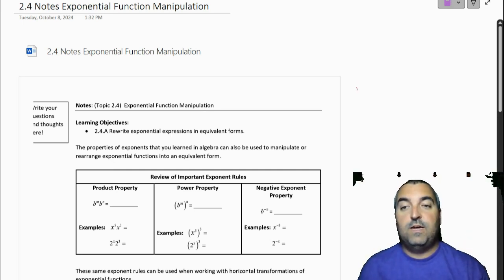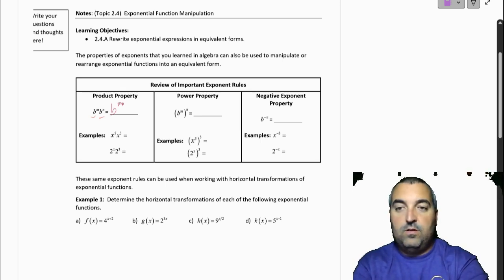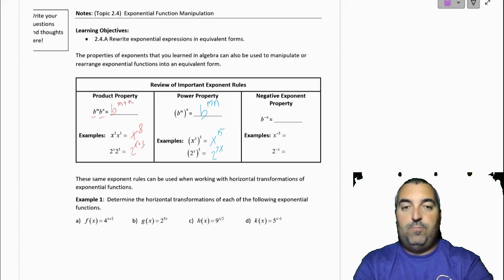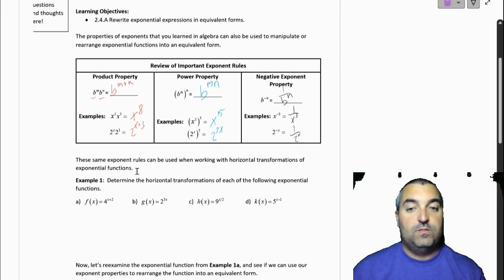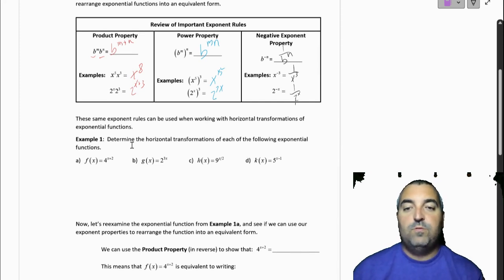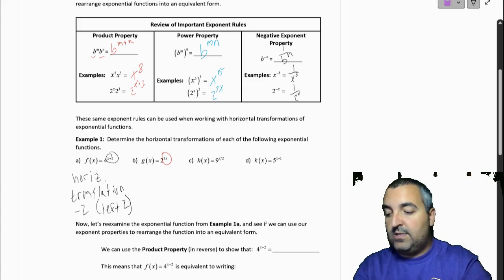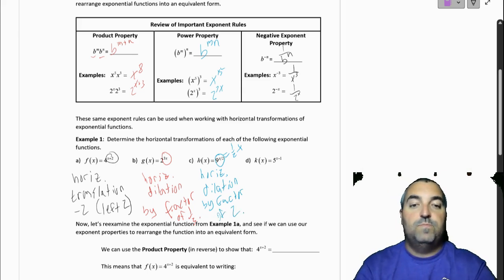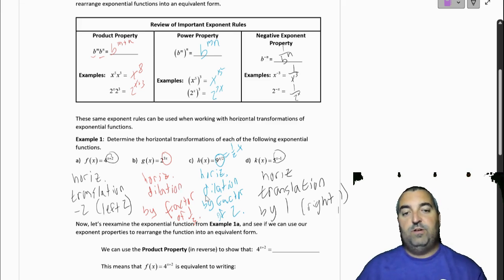2.4 Exponential Function Manipulation